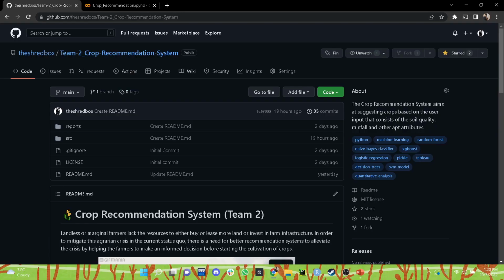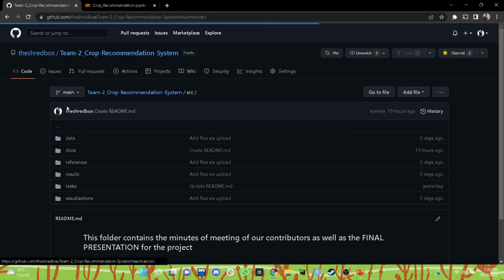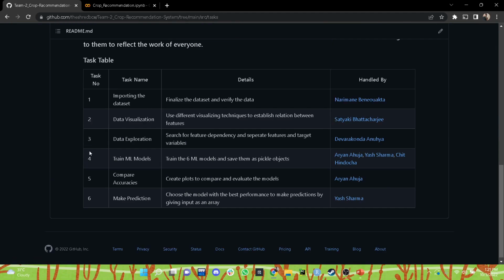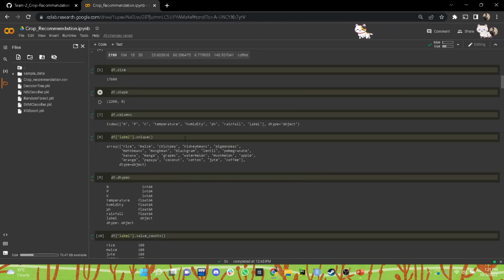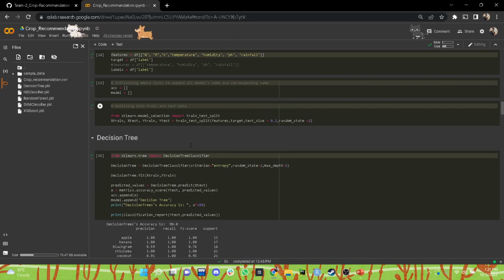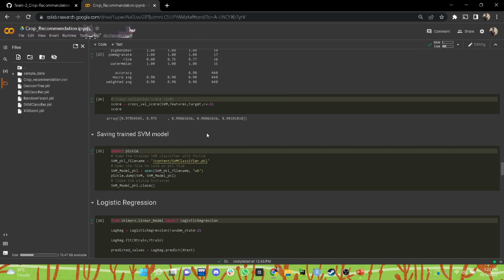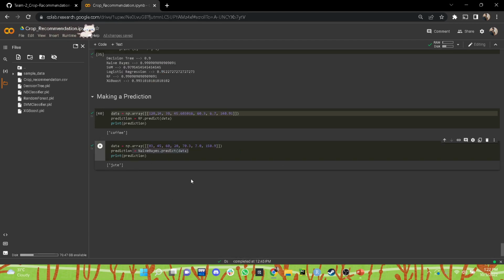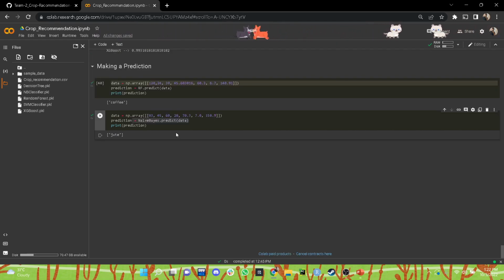Team-2 project : Crop Recommendation System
This is a demo presented by team 2 at the Green Algeria Project - Part 1, of Omdena Algeria Chapter.
Credits to : Aryan Ahuja, Yash Sharma, Devarakonda Anuhya, Narimane Beneouakta, Satyaki Bhattacharjee, Chit Hindocha.